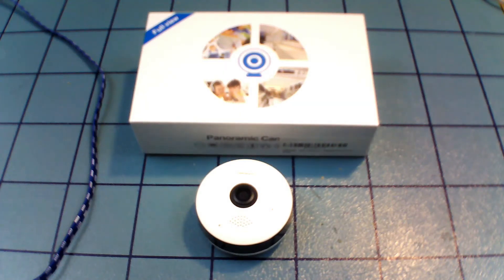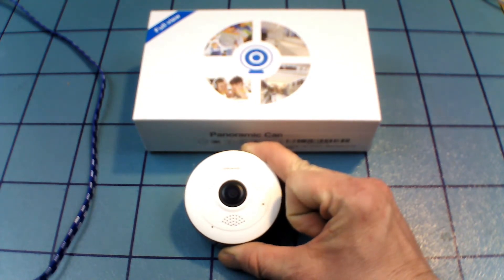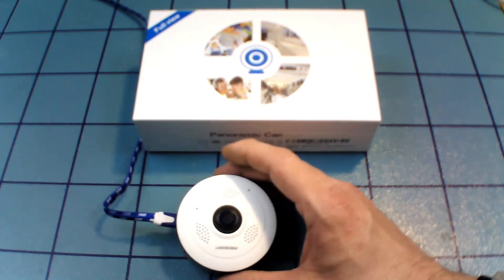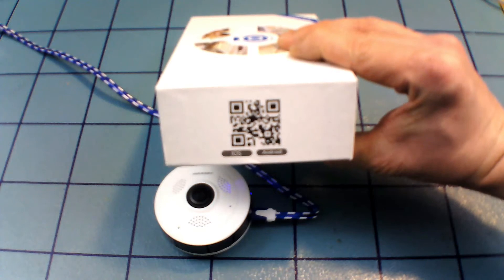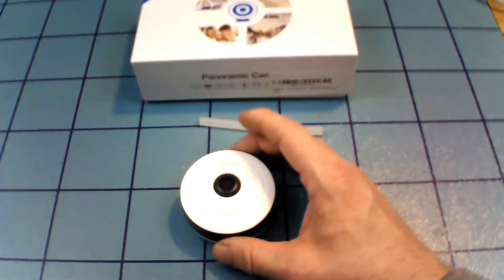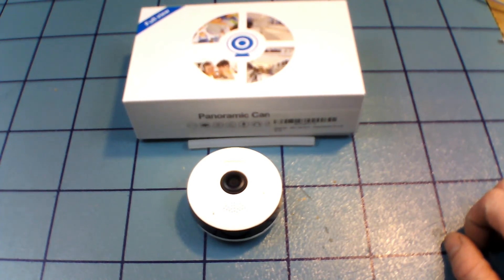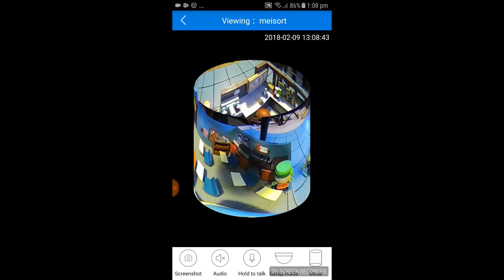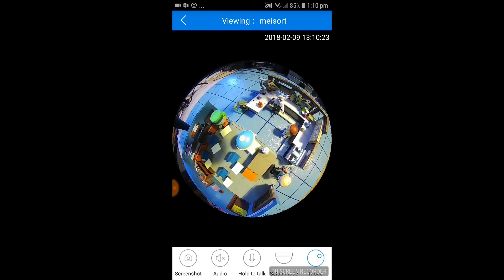Meisort VR13 security camera. Solved (read description for important updates)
The Meisort VR13 motion sensing night vision panoramic camera.  while it is a great little camera with a lot of neat features, it is moody and a lot of people including myself have been frustrated trying to get it set up and connecting to the WiFi.  I made this video to help with that issue as well as show you what it can do when you do get it working correctly.

The biggest issue is getting it to connect to your home wifi, it WILL connect but there are some things you need to do in order to make that happen and they do not tell you in the instructions or online.

you need the App, you need a smart phone, you MUST not be connected to the same WIFI (home where camera is) at the same time as the camera during setup.   you must have the app loaded first before setting up the camera and you MUST set up a profile or account in the app from the start page.  failure to do any of these and the camera will fast become a frisbie like device flying out the nearest window.

when setting up the account you will need to connect to the internet to do it  then after you set up the account you have to connect directly to the camera  it will ask you to pull down a menu from the top   kind of a cryptic way of telling you to go to your settings and disconnect from your wifi and connect to the camera  via your cell phone's internet plan its asking you to connect driectly to the camera not the internet where you have to enter the info from your router to allow it to connect to your home WIFI  it tells you NO 5G networks  this does not mean your home wifi as many people think.

you enter in the network name and password  then the camera will connect to it  later in the app you can make it so the camera will use that connection in the main page of the app under the video window.

when the app starts if you have set up the account right it should give you some connection options use  "Local"  the very last smaller link option.

this camera REALLY frustrated me for  some time  but once I got it working its really great for the money  and has a bunch of options you can use to fit most peoples needs probably more than most will use actually

**IMPORTANT UPDATE**

After running this camera for a bit you may want to pull the card and put it in your laptop to view the videos  you will need to update the CODEC at the link below from Divx watch the options during the install unless you want the amazon assistant installed on your system, if not unclick the check box on the second option screen.

KB